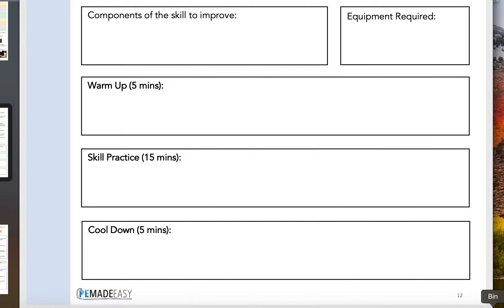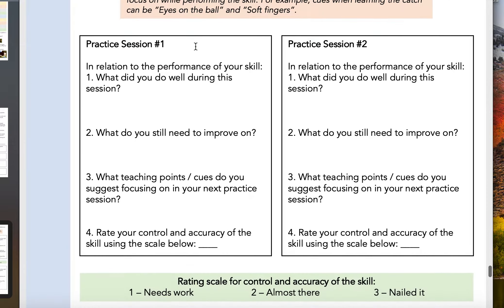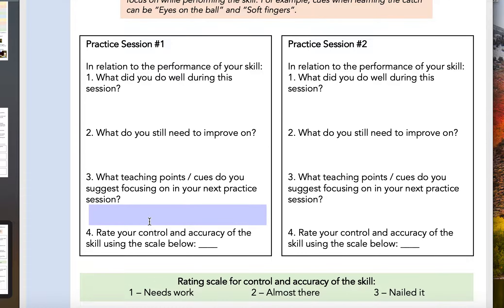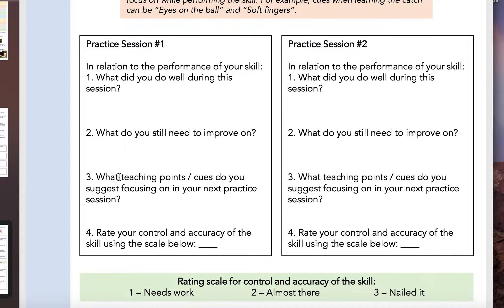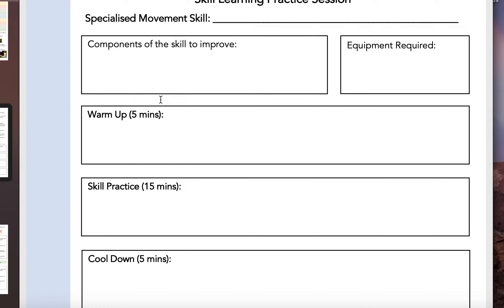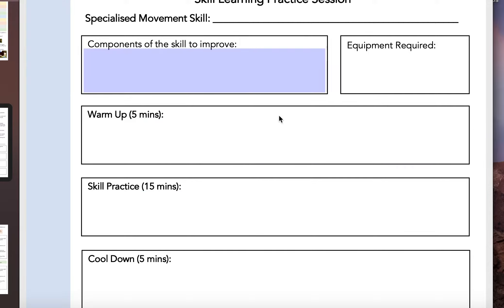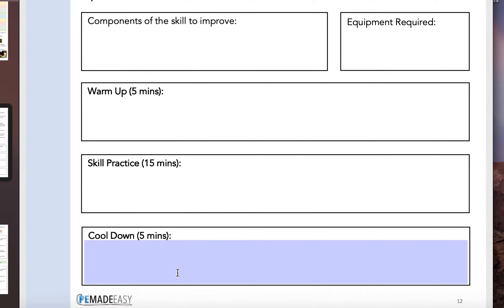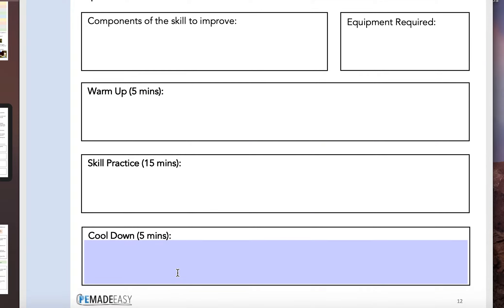Sport class Week 7